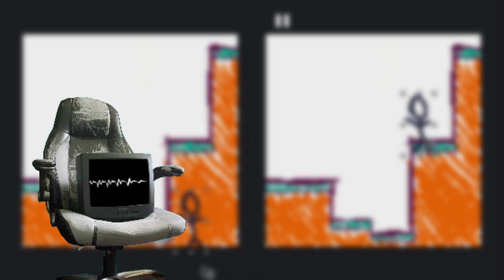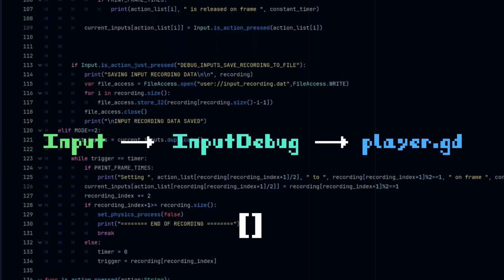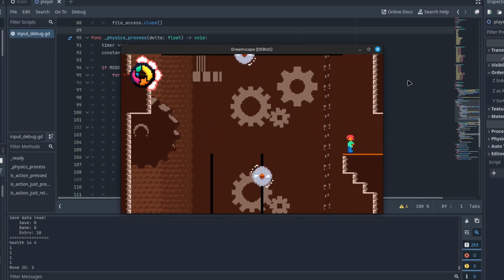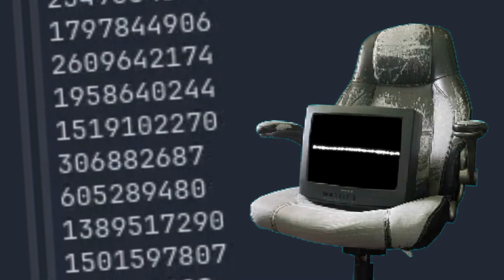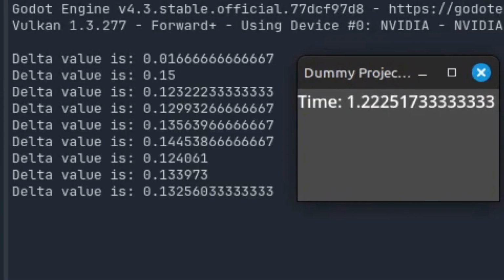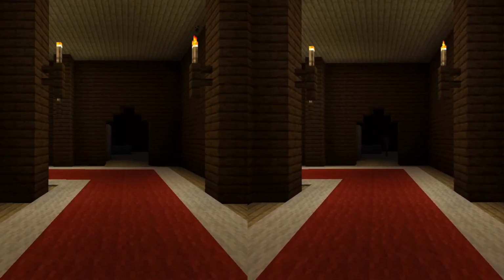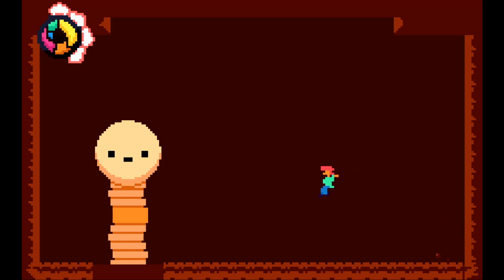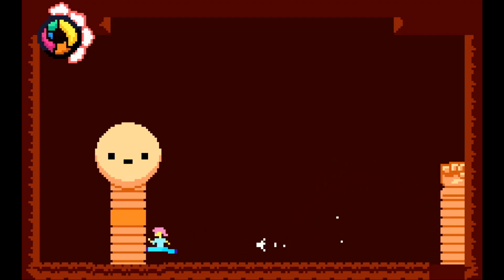This is a very useful system... for certain types of games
Basically my first attempt at a true, proper *video essay*. -Minus that one weird Halloween thing but look we don't talk about t-

I simply made the music quieter so it'd be easier to hear my voice]

Some sources and extra reading:

Fandom (Donkey Kong 64 Speedrun Wiki), "Orange Clips" -- this article describes a speedrun strat in Donkey Kong 64 where you intentionally lag the game in order to clip through a wall. This happens because, to combat how laggy the game was when it came out, the developers kept track of how much time had passed per frame -- that is, delta -- and used it to scale the player's movement. This helped the game appear smoother than it actually was. But if a particularly heavy lag spike happens to occur at just the right moment, suddenly moving the player a large distance by a high delta value could seriously mess with the collision.

Godot Forums, "How to record and replay game events (demo files)" --- within the replies of this forum post from back in 2020, a user named denxi has described a different input playback system that uses a dictionary instead of an array. I used this forum post as a bit of inspiration when I was making the InputDebug system before.

Quora, "Why do older video games (SNES/Sega/etc.) played on new systems still lag in all the same places..."

Reddit, "Tip: You can make a simple replay system by recording key presses in physics_process" --- this is a really interesting little Reddit thread from a couple years ago where a developer by the name of SteinMakesGames has done something very similar to what I've done, just using more human-readable strings instead of integers!"

00:00 - Ominous Introduction
00:12 - Now tell me if you've had this problem
01:15 - The InputDebug system
02:42 - Random numbers
03:17 - Process modes (Physics vs Idle)
05:23 - Wrapping up